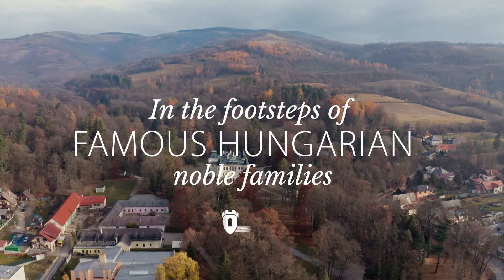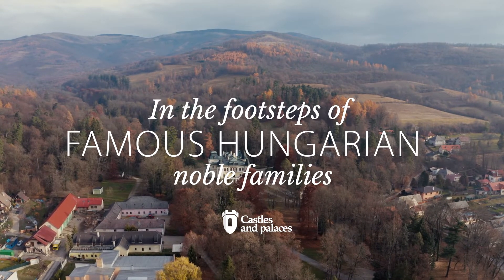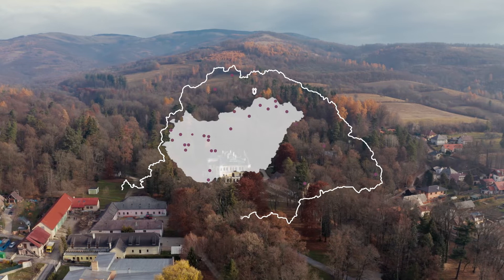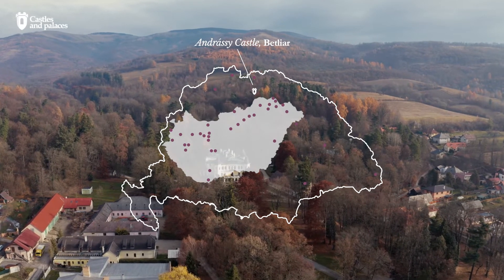Andrássy Castle, Betliar